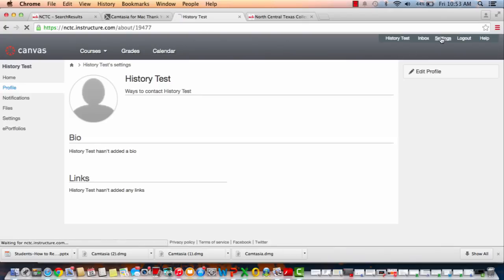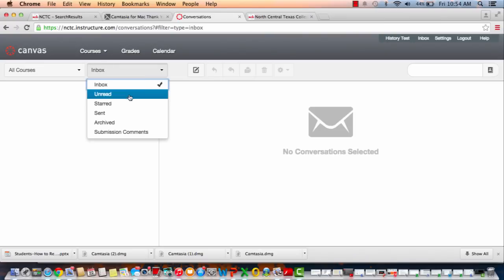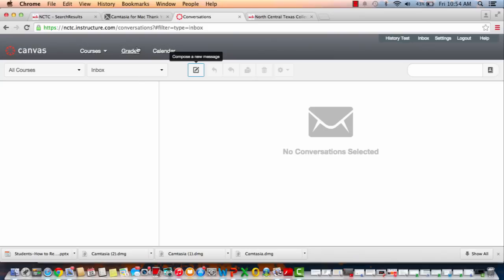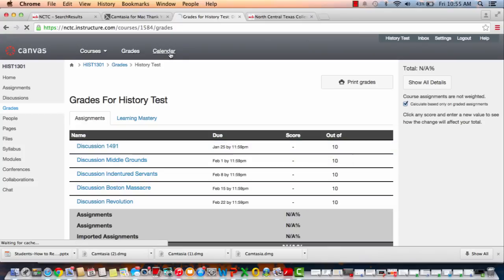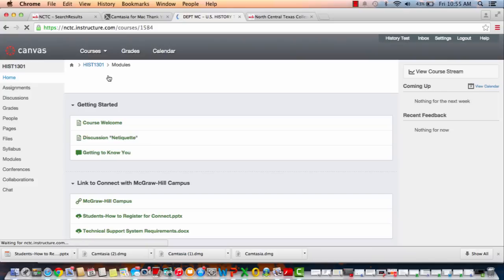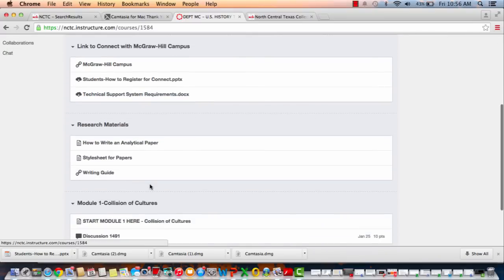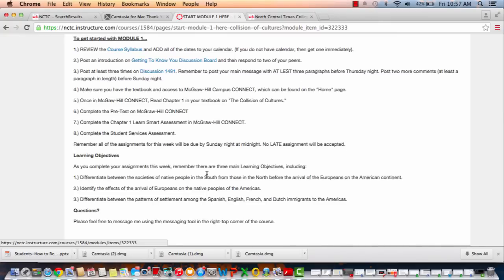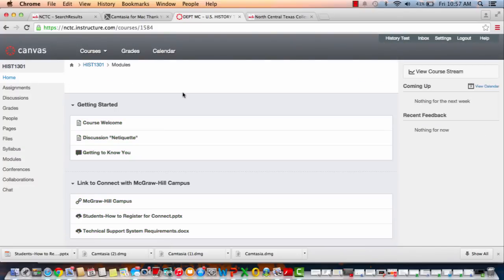history orientation real